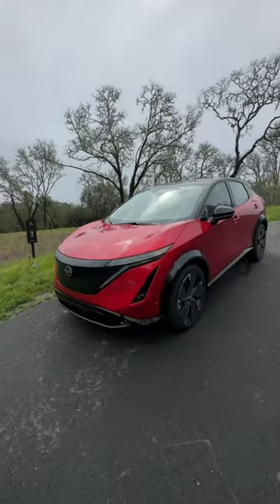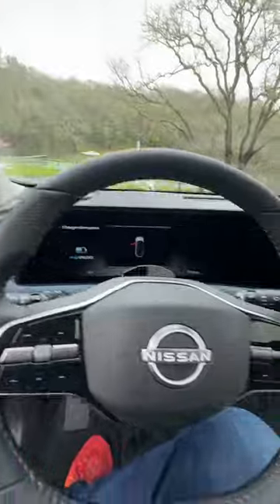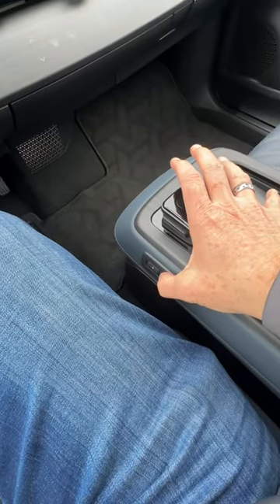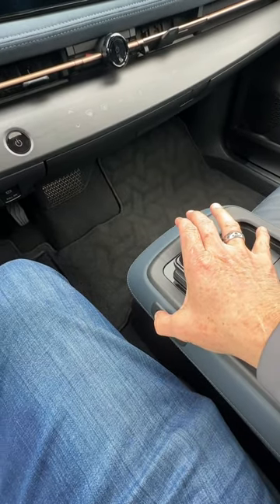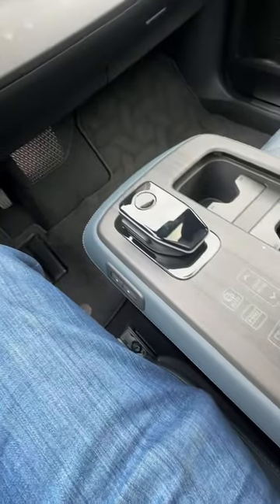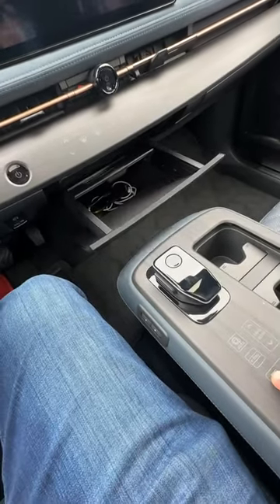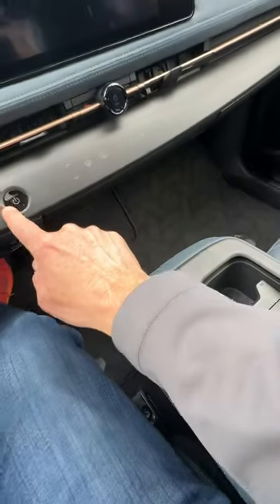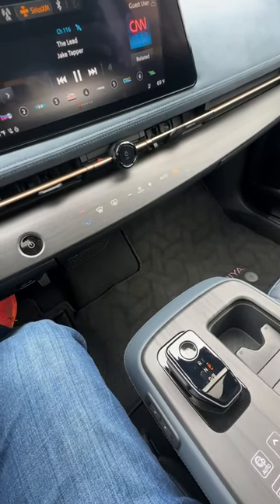The 2023 Nissan Ariya Has Some Stylish New Features!